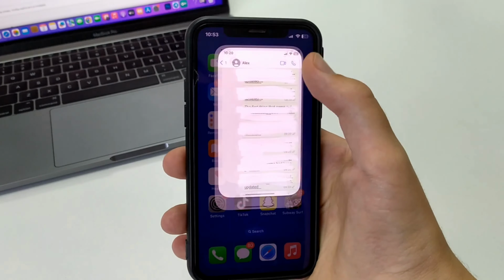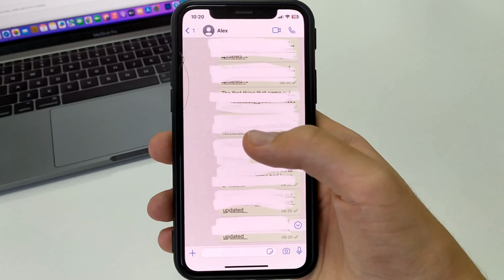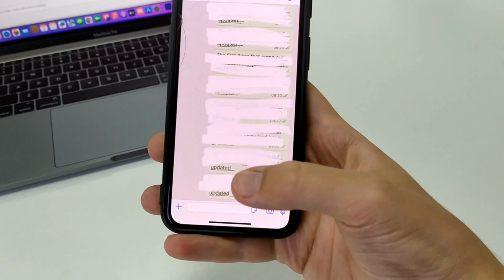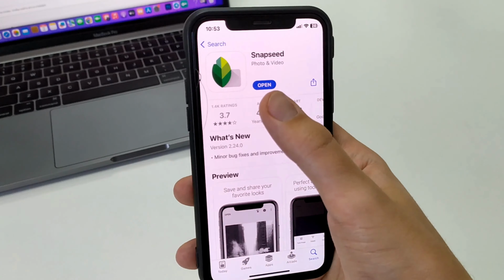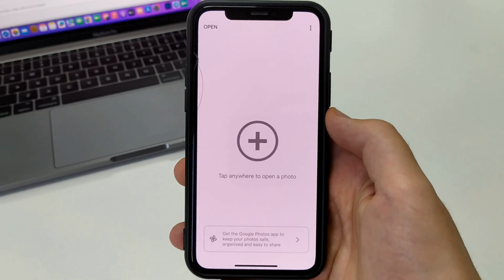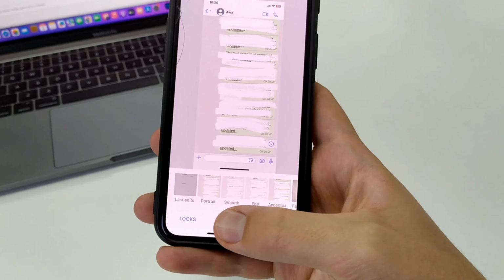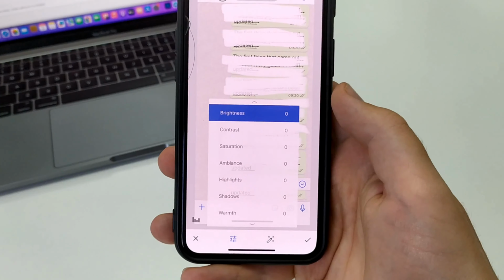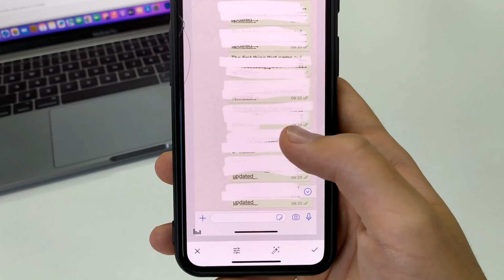How To See Hidden Text in Photo on Android & iOS | Painted with White Marker | White color